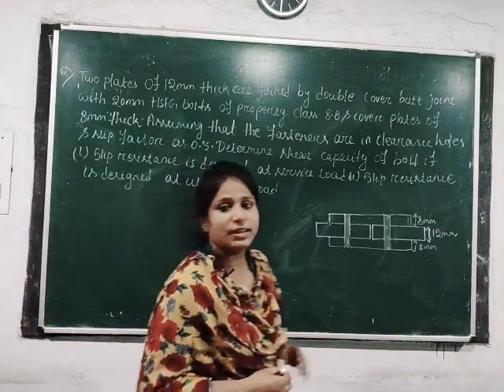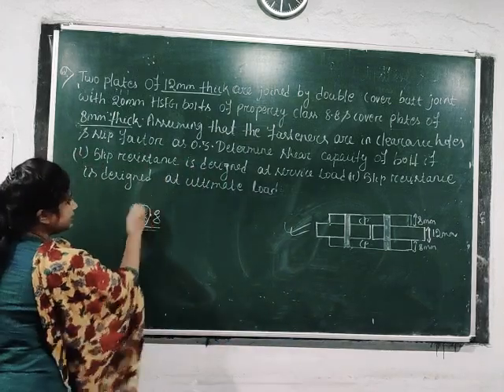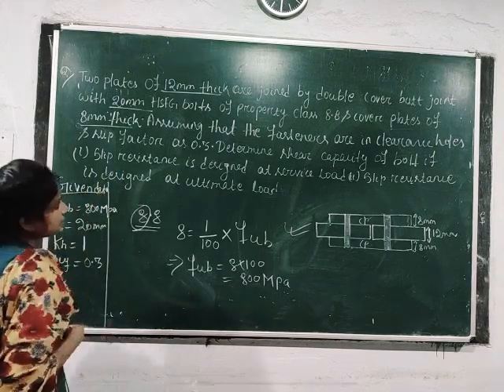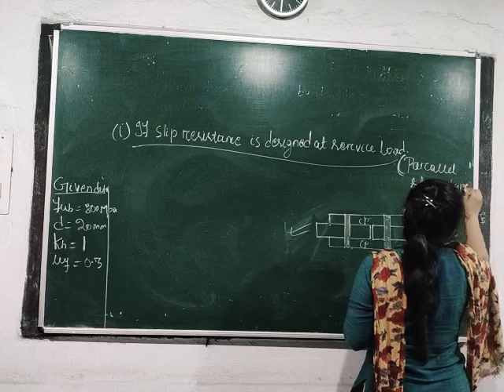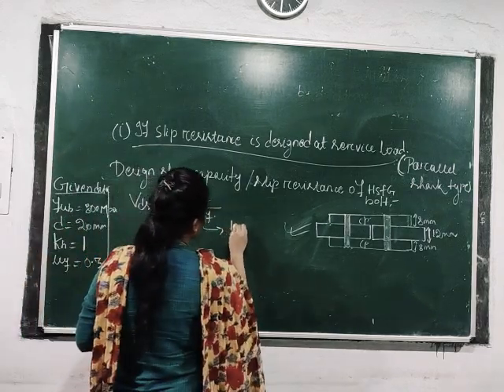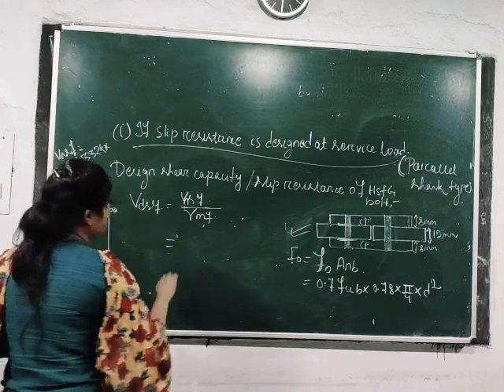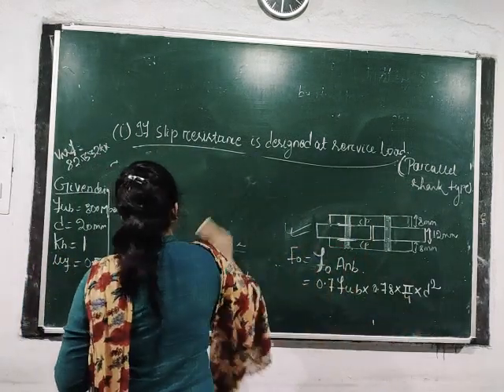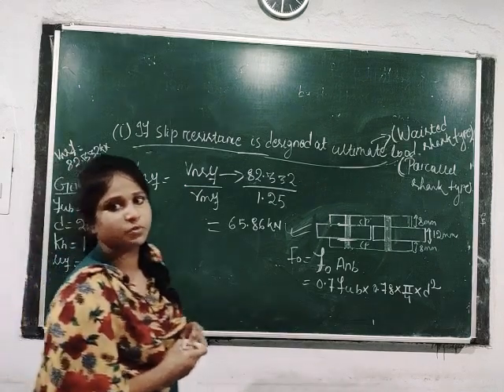STRUCTURAL DESIGN II/LECTURE 15/5TH SEM/FOR DIPLOMA CIVIL ENGG STUDENTS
Structural steel fastener & connection (part 12)